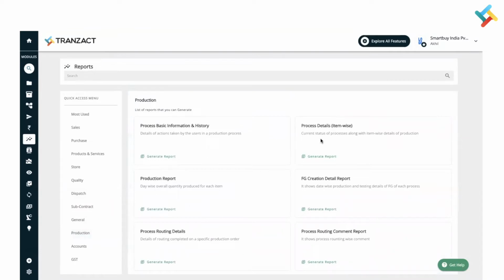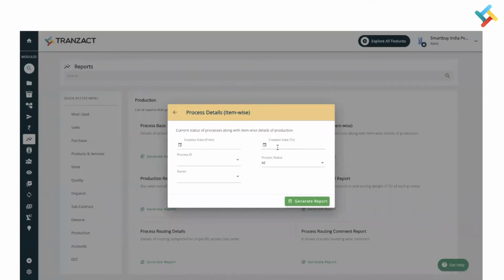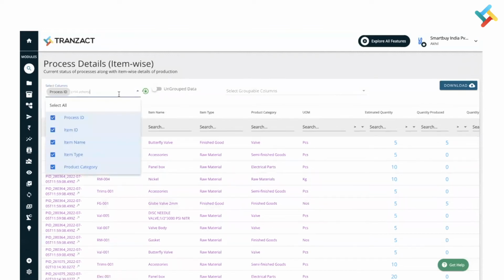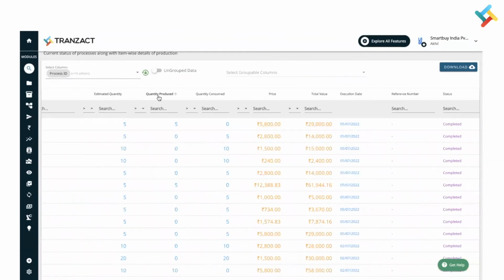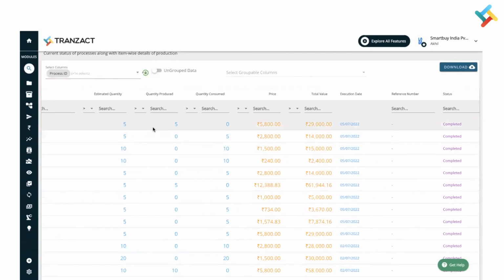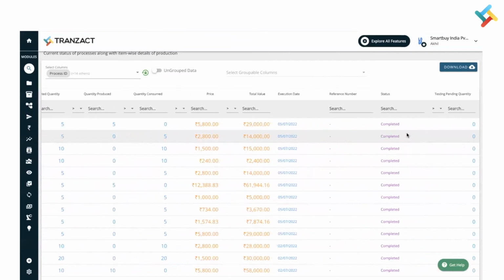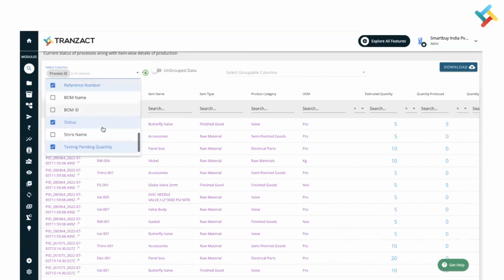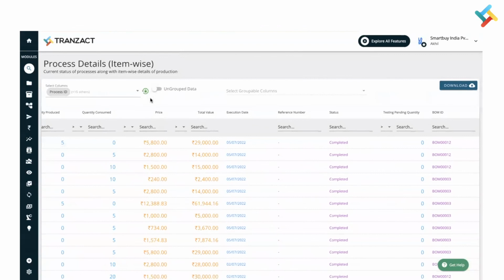What is Process details report on TranZact?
This video comes under the Reports module on TranZact.